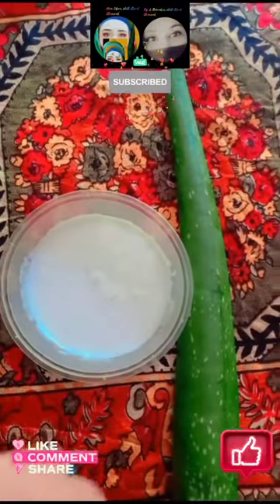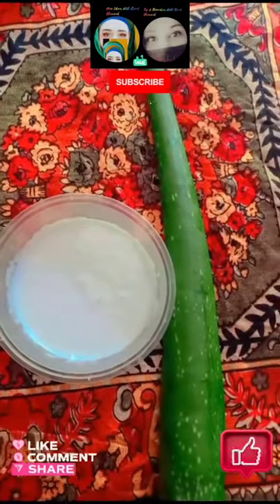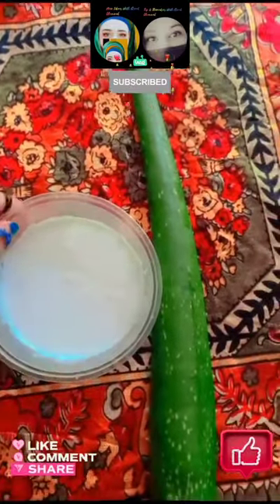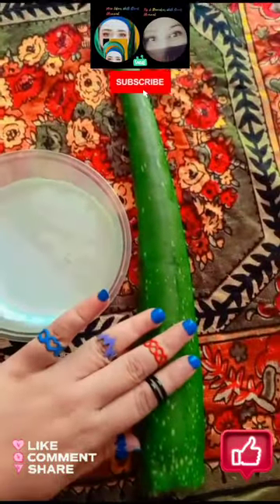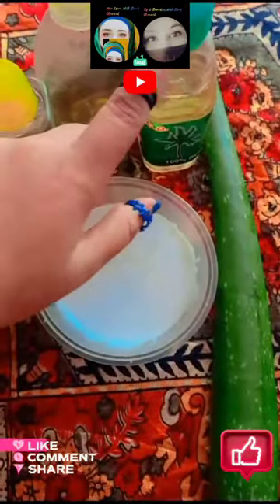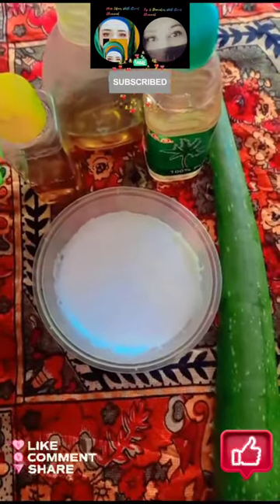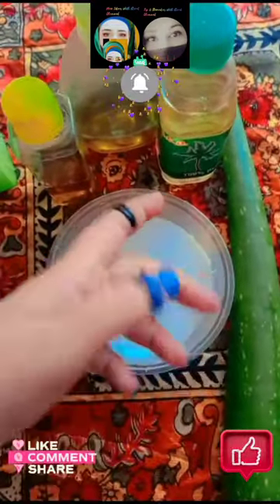Make your face beautiful & get shining on your face just by using this remedy||Original Remedy#video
tip&remedieswithqirat channel
newideaswithqirat channel
aloe vera remedy
beautiful colour
Friends, today I will tell you the remedy to clean your face.
 I want yogurt
 Aloe Vera Gel required two spoons
 need oil
 Is it possible to use coconut oil or sarson oil?
you can use it as per your wish
I used coconut oil in the remedy.
I have given the pulses, now I will mix it.
When you wash your face, your face will become very beautiful and your face will shine.
This remedy has no side effects